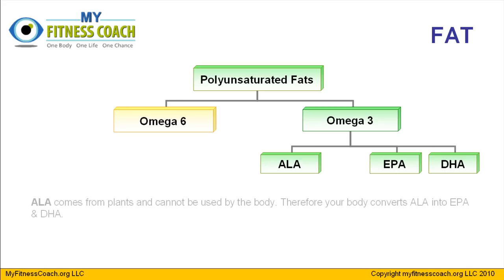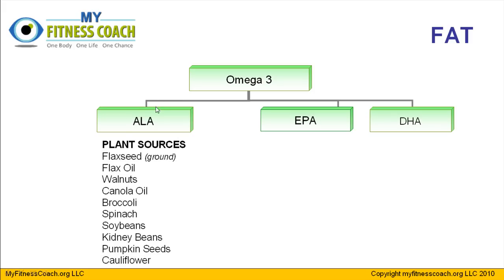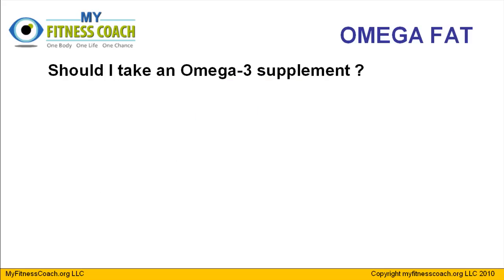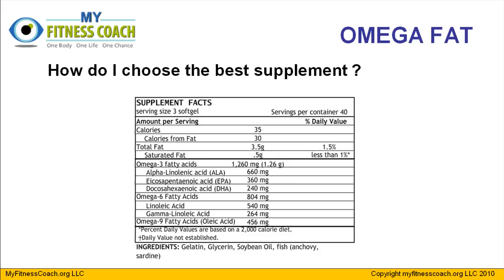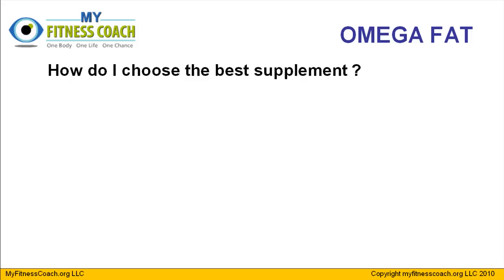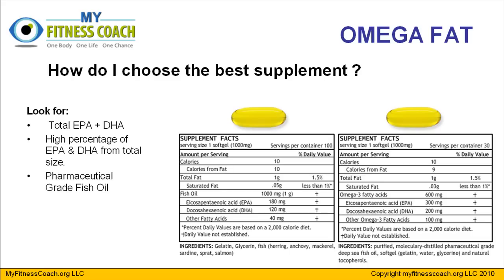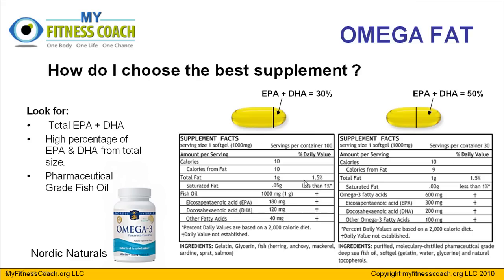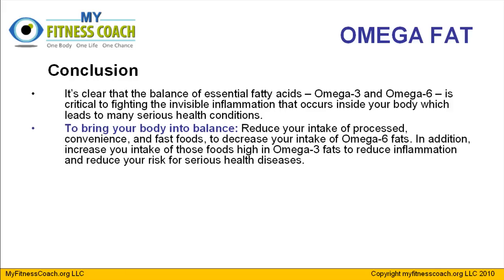Omega Fats part 2.mp4